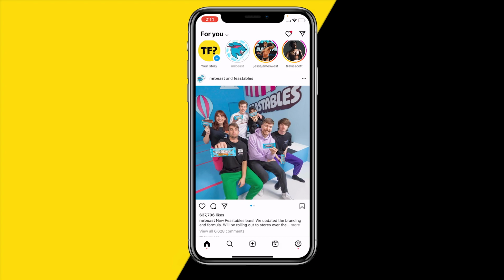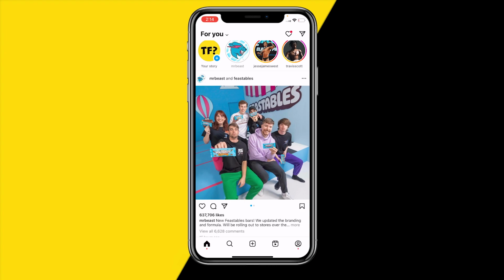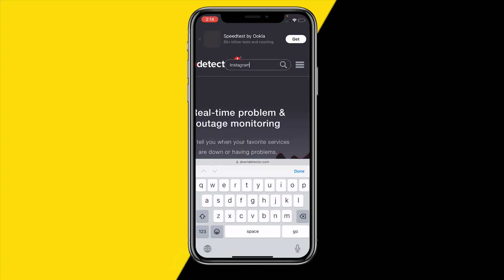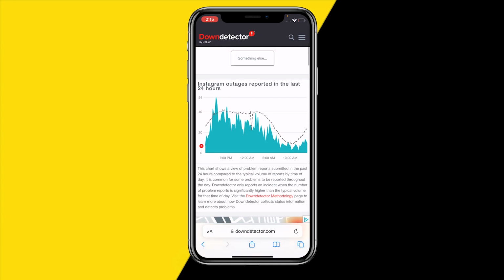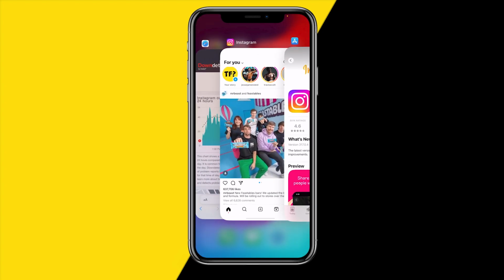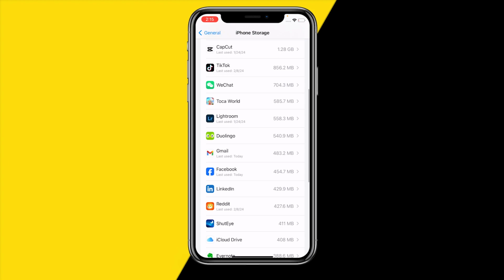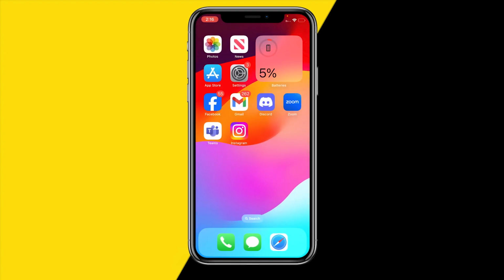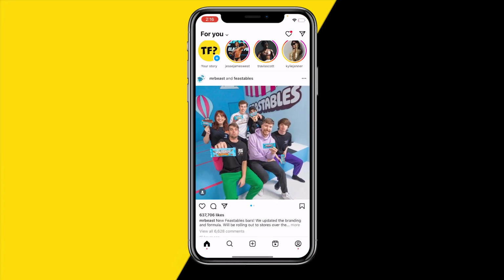How To Fix Instagram Stories Not Loading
How To Fix Instagram Stories Not Loading - Full Tutorial

👉 In this video we are going to show you how you can fix if Instagram stories are not loading.

Chapters:
00:00 Intro
00:14 Check WiFi
00:41 Instagram Down
01:15 Update Instagram
01:39 Clear Cache
02:06 Reinstall Instagram
02:29 Restart Device
03:02 Outro